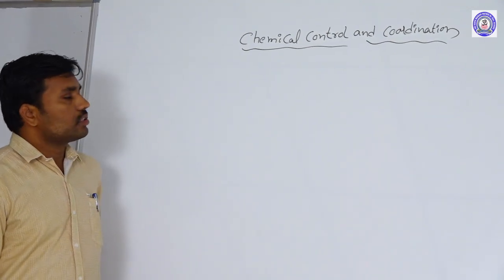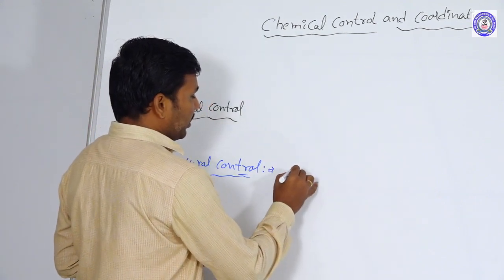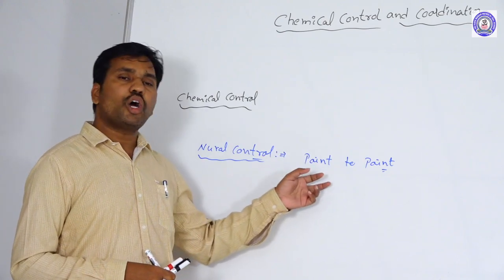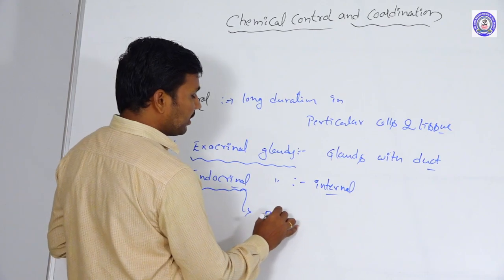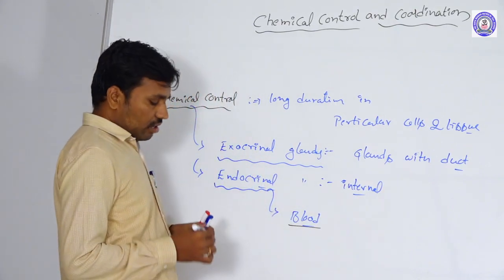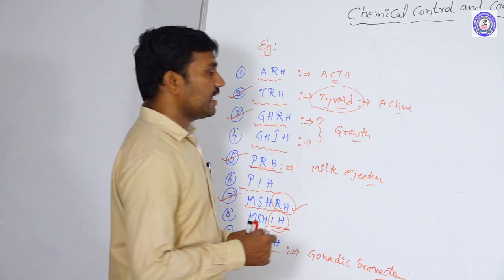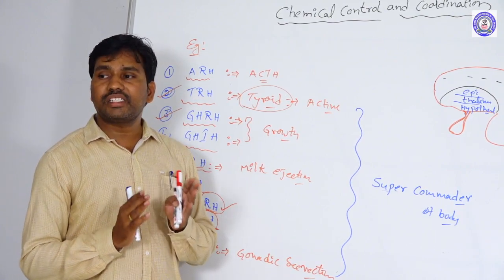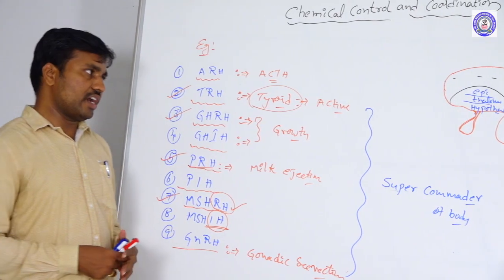11 TH STD ZOOLOGY - SUBRAMANI - CHEMICAL CONTROL AND CO-ORDINATION-PART-1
11 TH STD ZOOLOGY - SUBRAMANI - CHEMICAL CONTROL AND CO-ORDINATION-PART-1